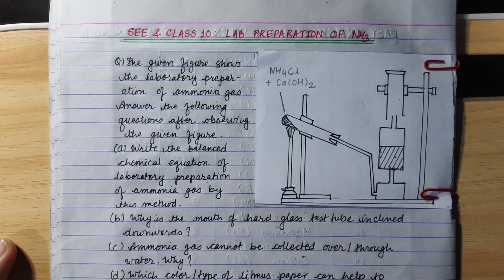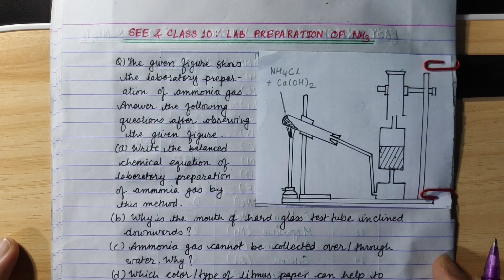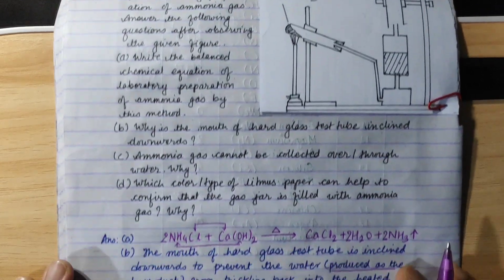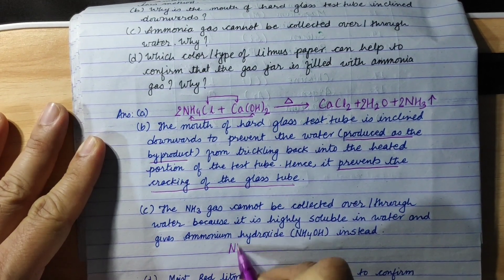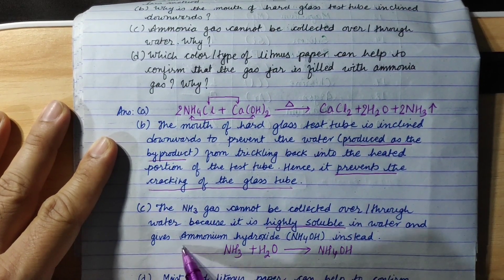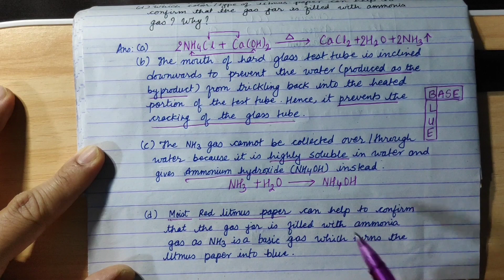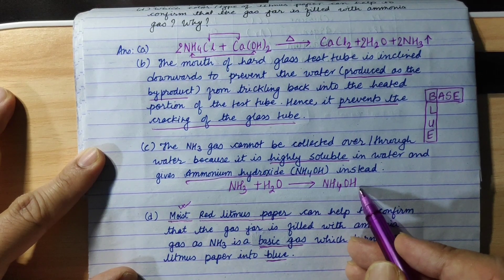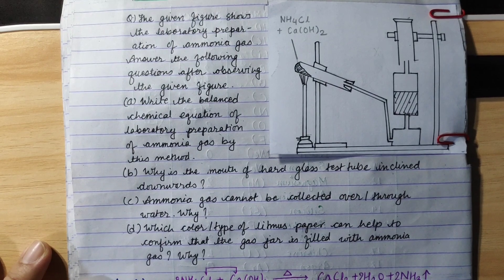SEE & CLASS 10 II GASES: All IMPORTANT Things to KNOW about LAB PREPARATION of AMMONIA II SPS Sir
Students find difficulty while answering REASONING questions of GASES in CHEMISTRY. With these videos I shall try to help you to UNDERSTAND the concept, DO it correctly and HIGHLIGHT the main points in your ANSWER.